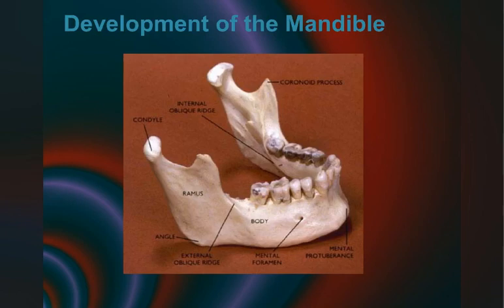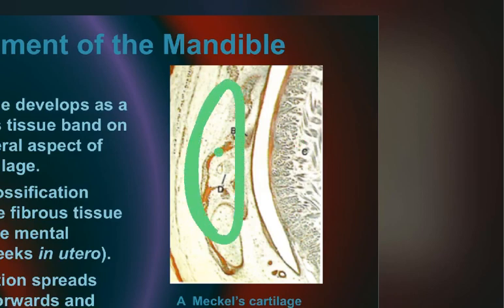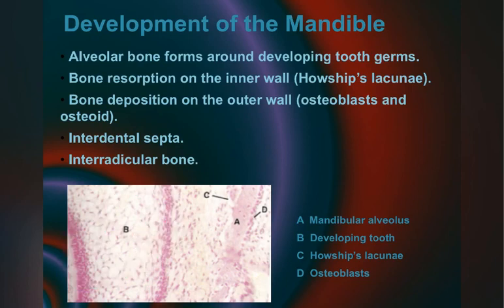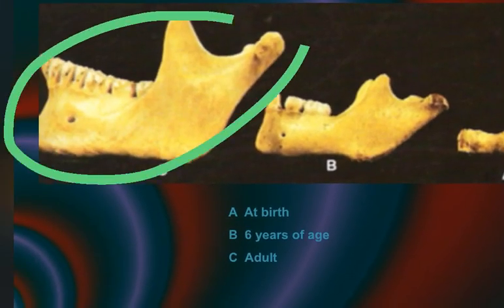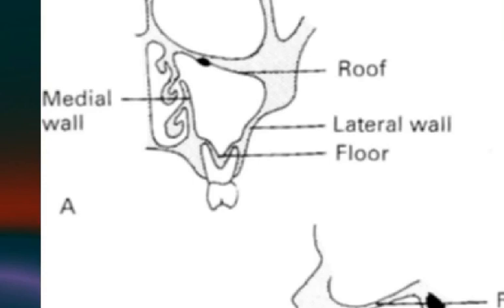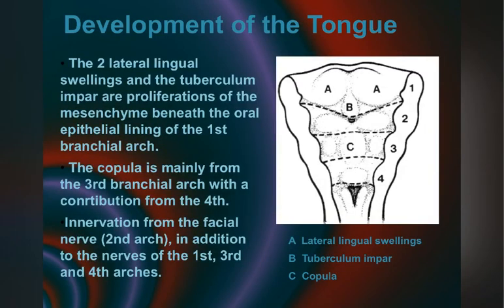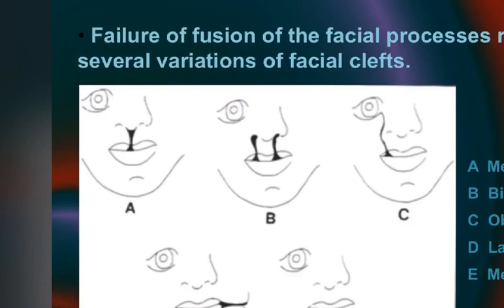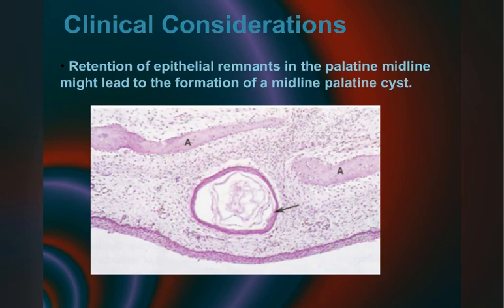Oral Embryology I facial development part 2 theory lecture with voice narration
The original slides for the PowerPoint presentation were prepared by Dr. Rasha Abu Eid, and we thank her so much for allowing us to use them for teaching purposes.